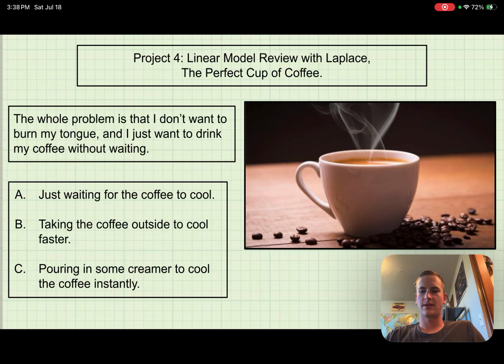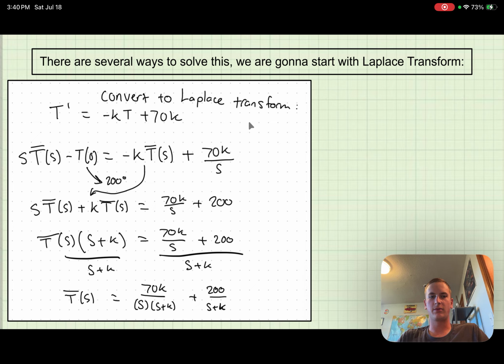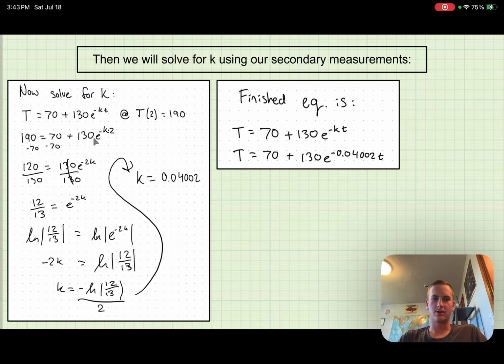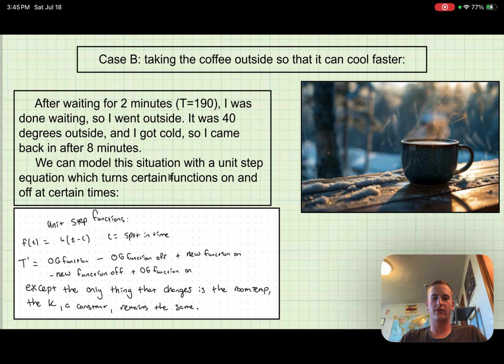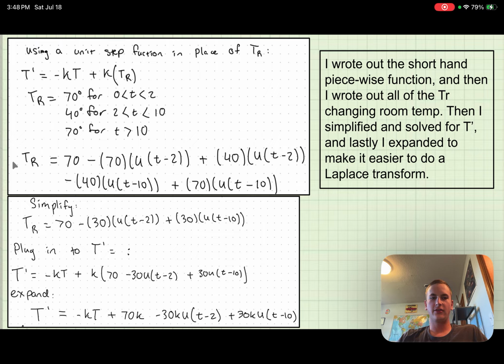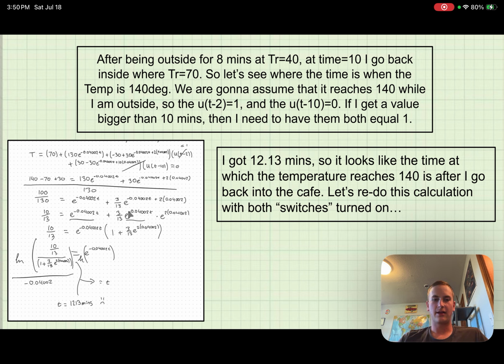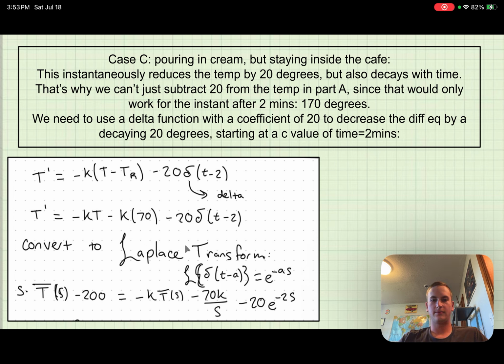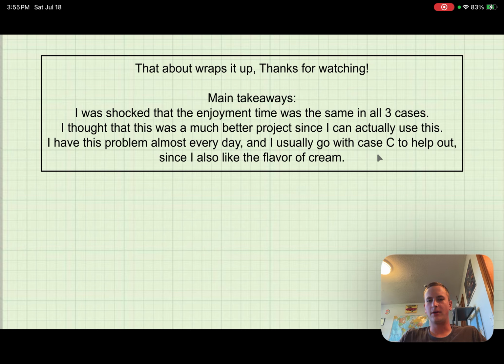Project 4 Math 311 Differential Equations: Laplace Transform and your coffee cooling down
in this video I go through an everyday example of a differential equation and I focus on Laplace transformation as the method to solve it.